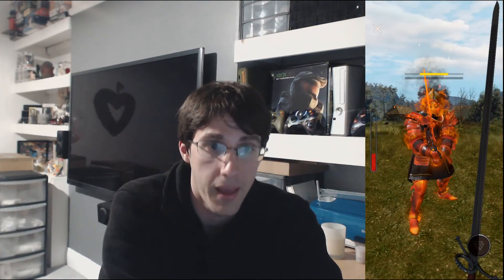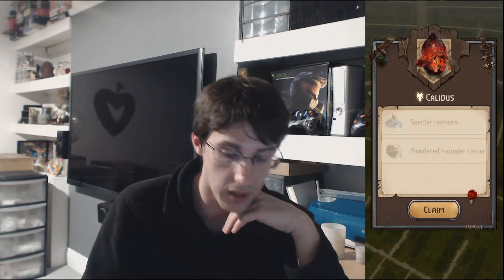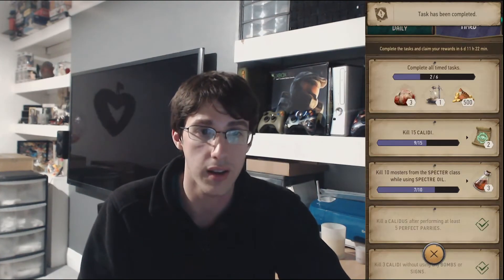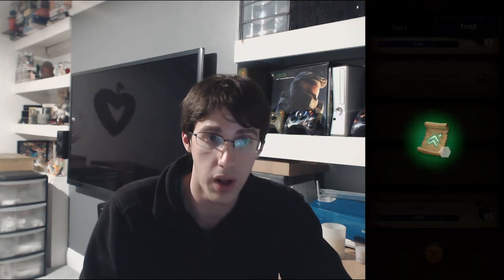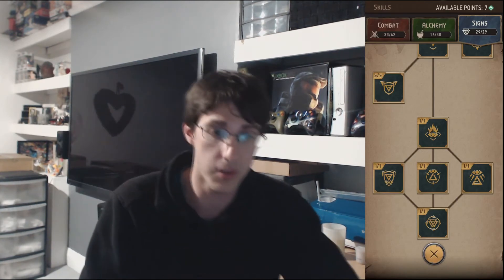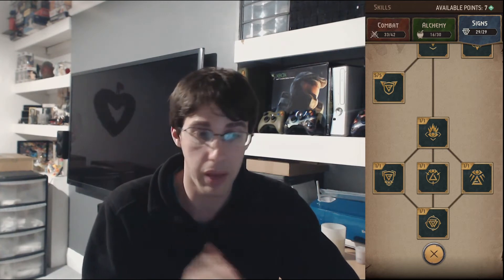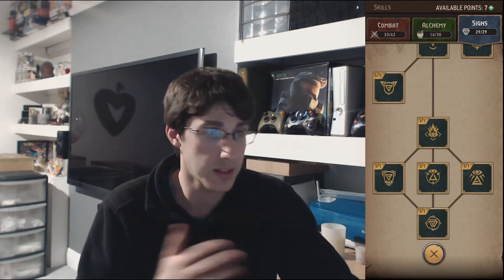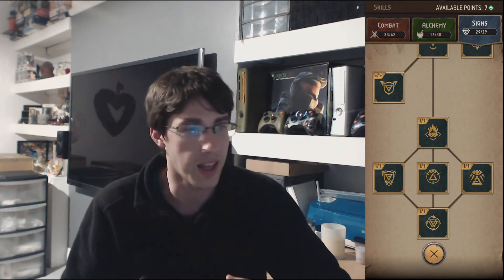Calidus Monster Week Timed Tasks Tips | Guide Gameplay | The Witcher Monster Slayer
At Efficient Gaming we cover the best top tips, tricks, guides, how to play, how to get items like silver sword, steel sword, armor, we cover what is a Nemeton, Legendary Monsters and Quests, as well as review Skills, builds and the overall game.

In this video we are running through this weeks Timed Tasks and providing useful info on how to complete some of the more difficult ones, as well as tips on where to find this weeks monster.